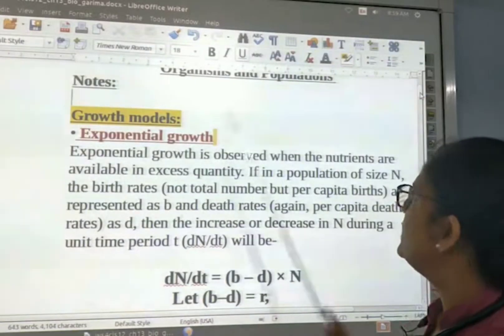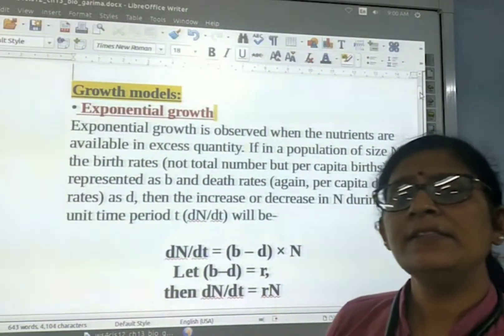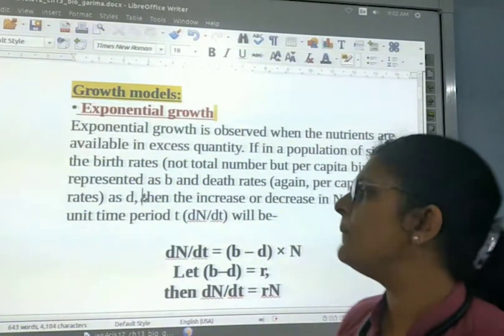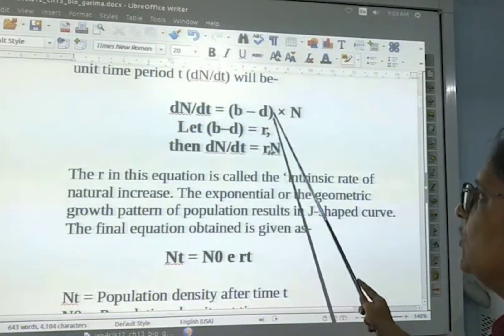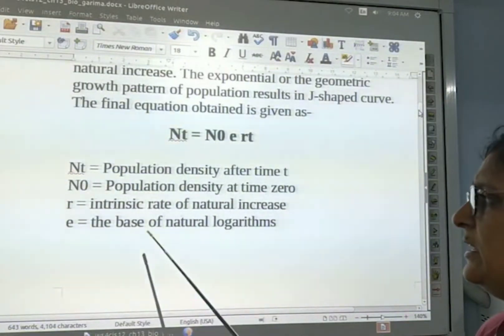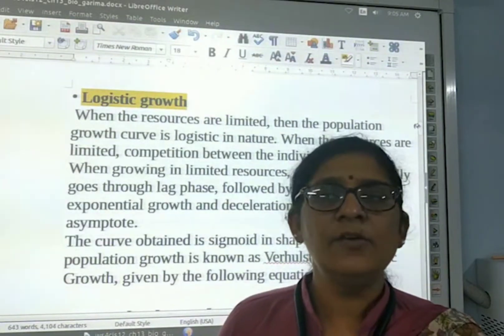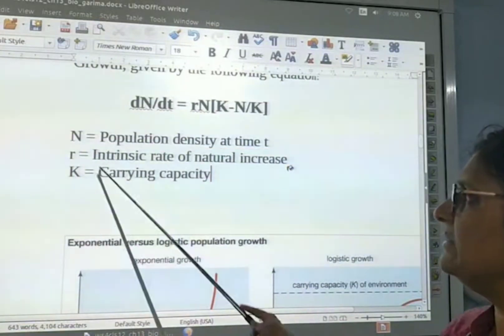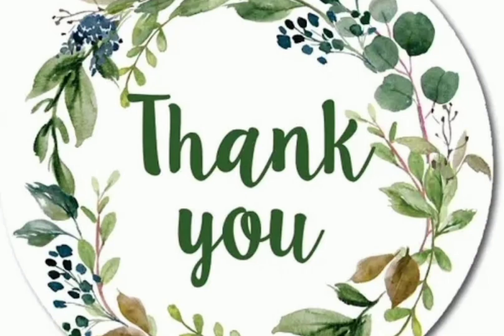BBV Class 12 Chapter 13 part 4